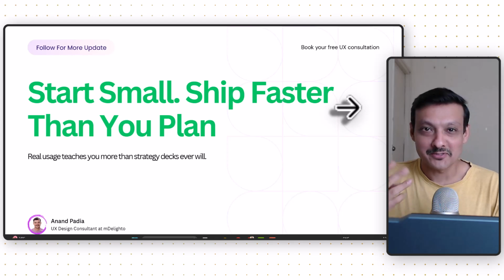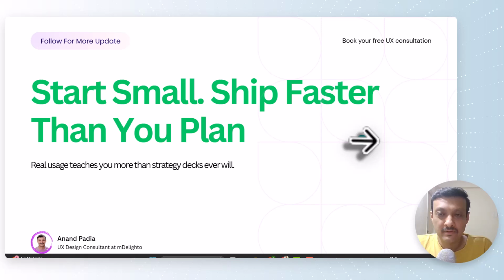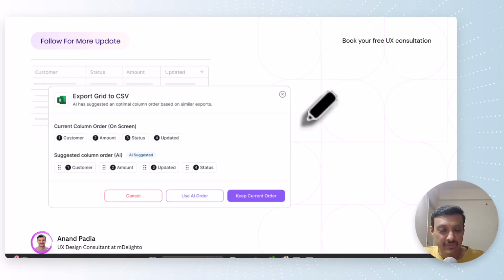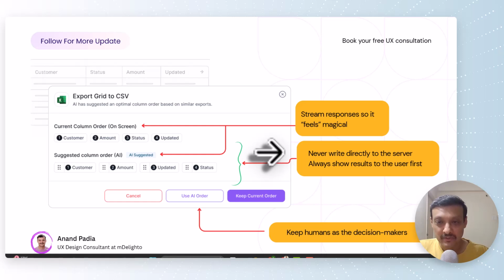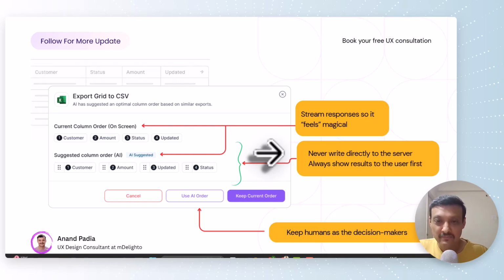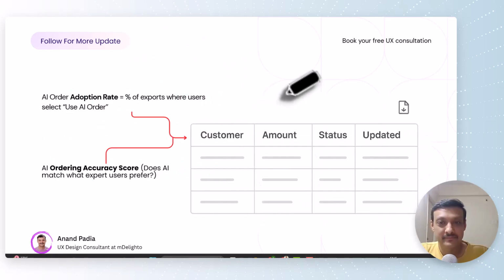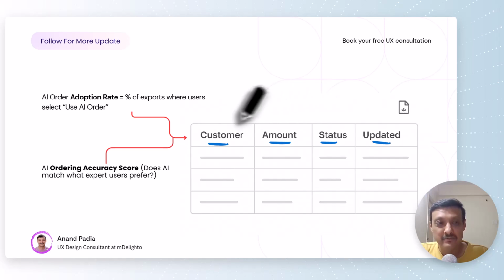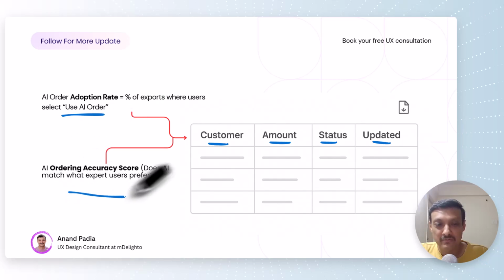Designing AI for SaaS The RIGHT Way - 3 Powerful Tips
In this video, I break down how to design AI features for SaaS products using three lessons from real product design work. Designing AI features requires starting small, shipping fast, and validating every AI suggestion with accuracy data. These AI design insights help SaaS teams improve product design quality and build reliable AI workflows.

If you're a UX designer, SaaS founder, or product leader working on AI features or product design, these practical lessons will help you deliver better AI experiences.